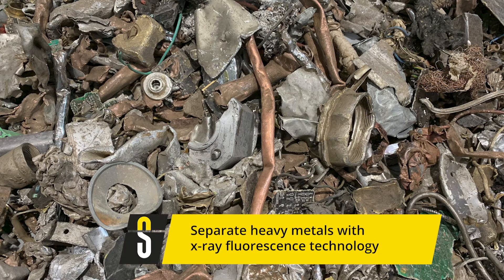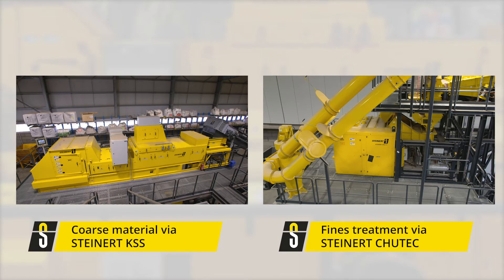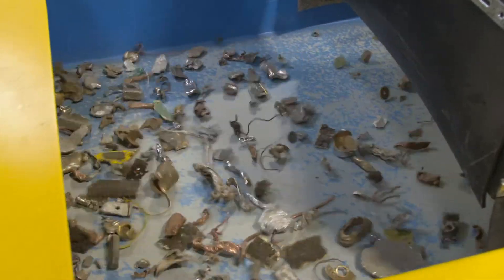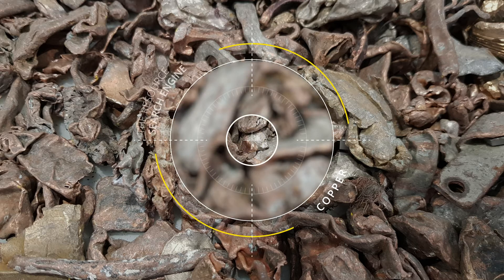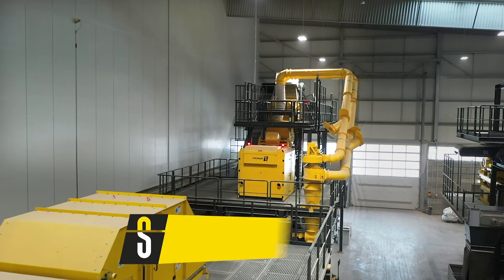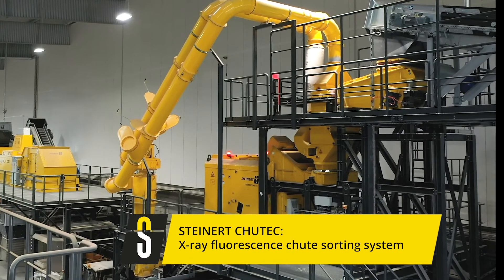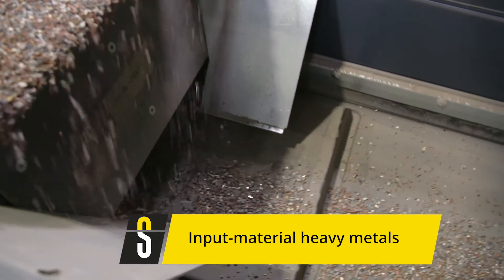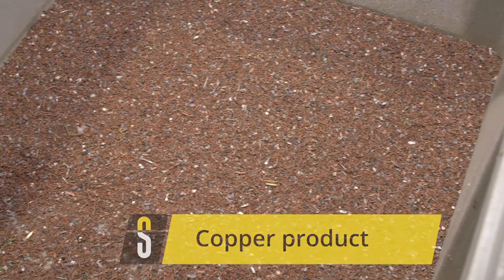X-ray fluorescence (XRF) technology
The video clip of the digital live opening of the new STEINERT Test and Development Center shows sorting solutions based on X-ray fluorescence (XRF) technology.